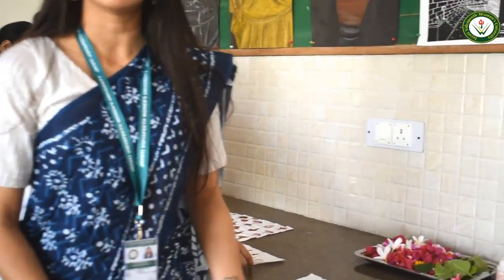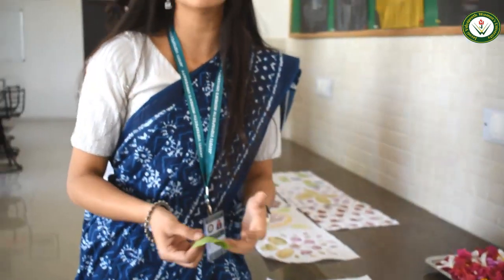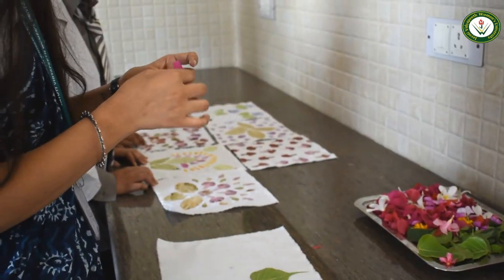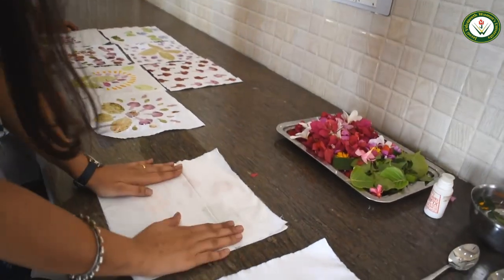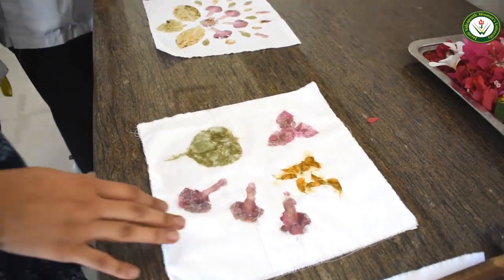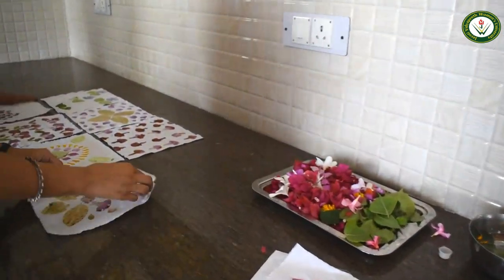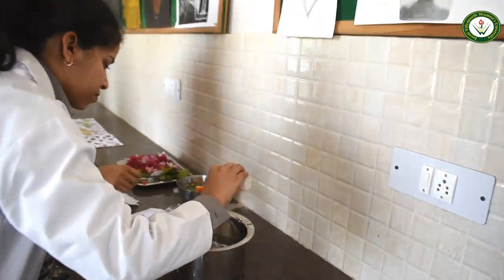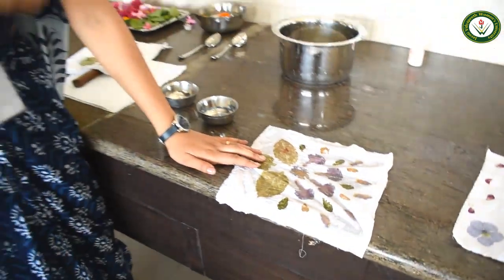Video Lecture- Textile Testing ,Topic- Hapa Zome, Eco printing technique By JVn Yukta Dixit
Video Lecture- Textile Testing ,Topic- Hapa Zome the art of pounding flowers Eco printing technique By JVn Yukta Dixit, Assistant Professor, Jayoti Vidyapeeth Women's University, Jaipur